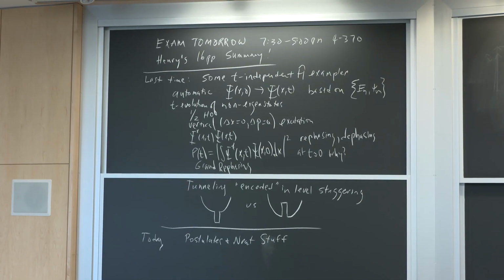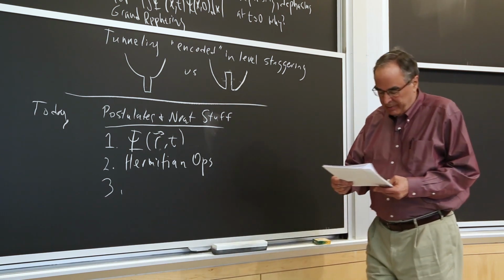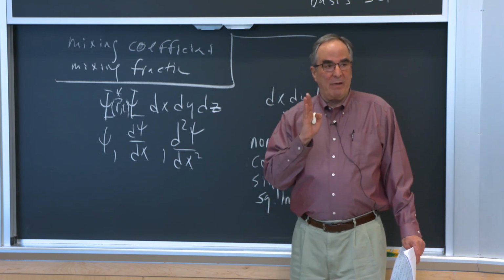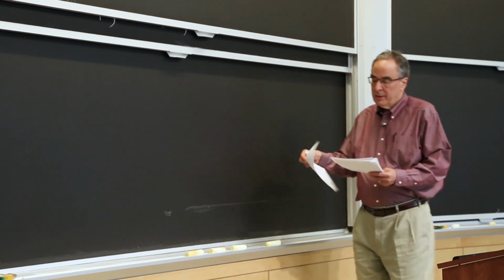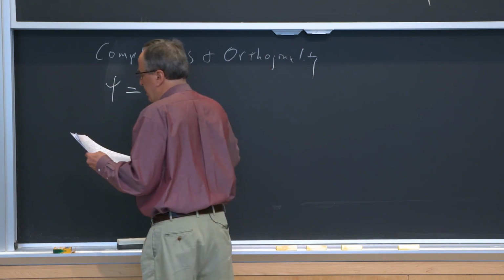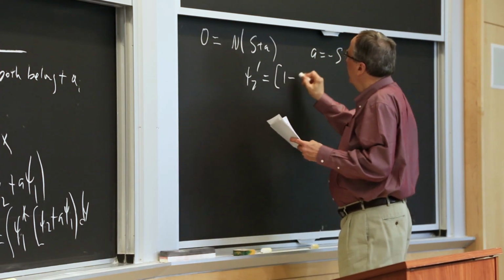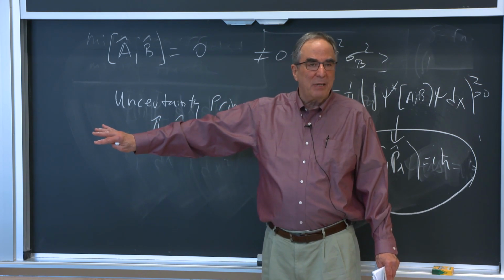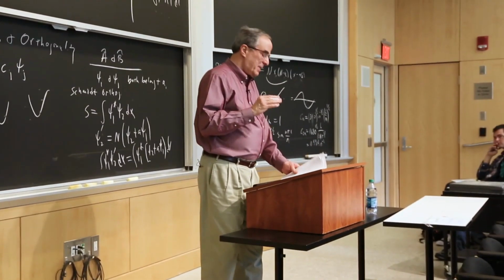12. Catch Up and Review & Postulates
This lecture covers five postulates and a catch up and review before the exam.